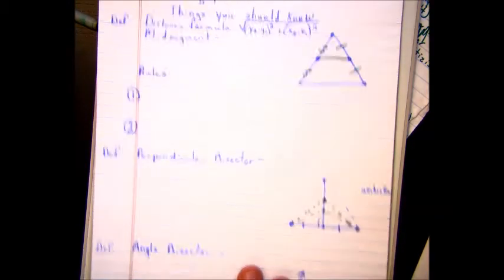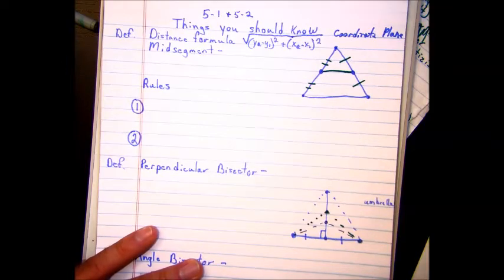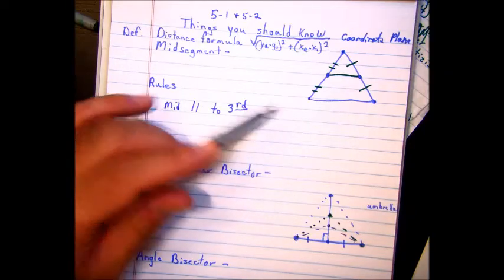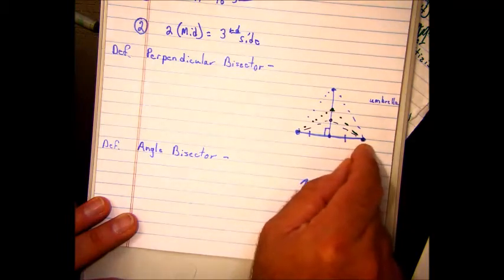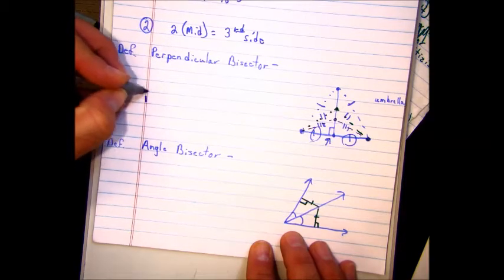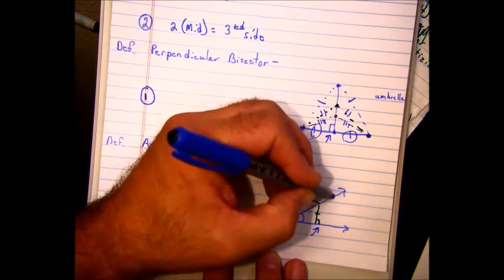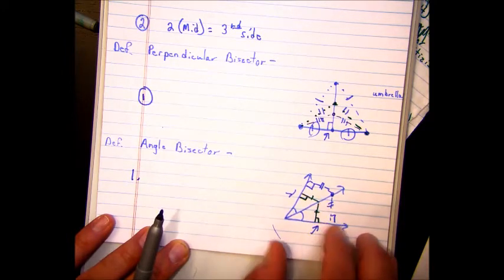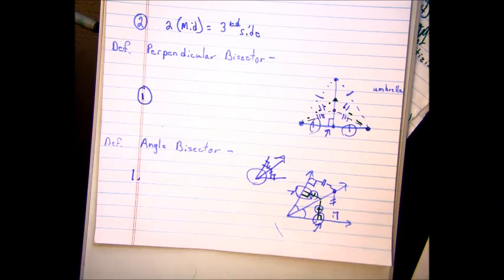Lesson 5 1 & 5 2